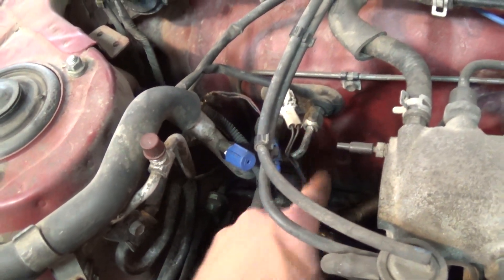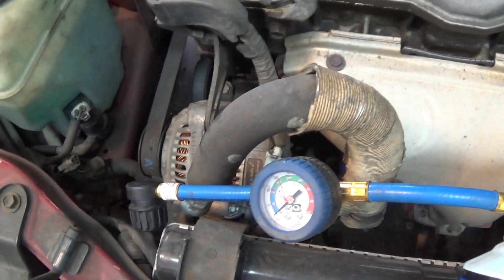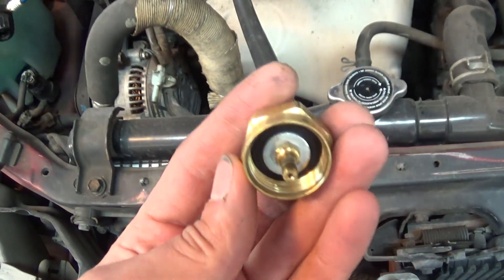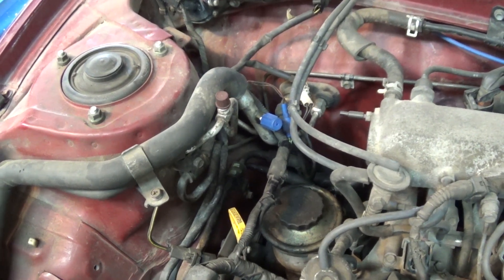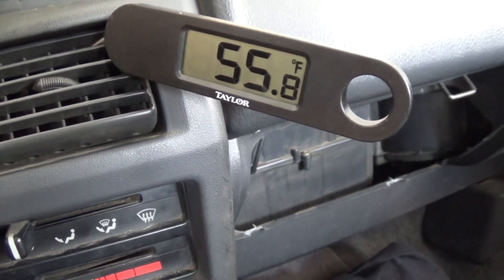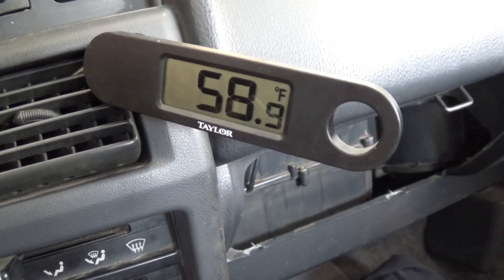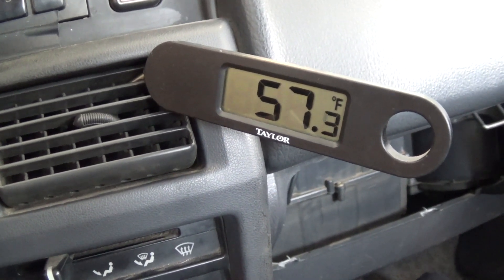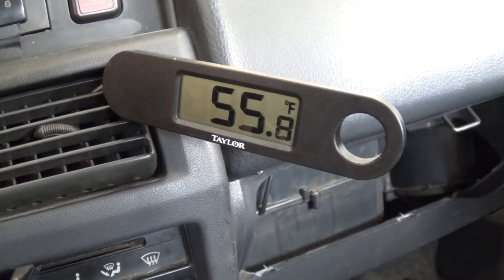Using Propane instead of R12?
Proof of concept - entertainment and educational purposes only

Apparently propane works pretty well in the older vehicles that came with R12 from the factory in their air conditioning systems